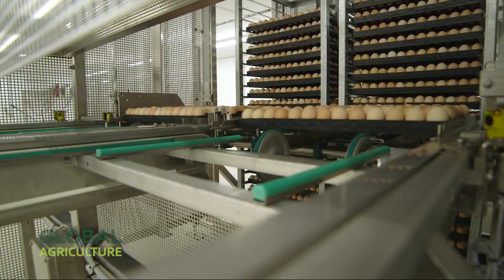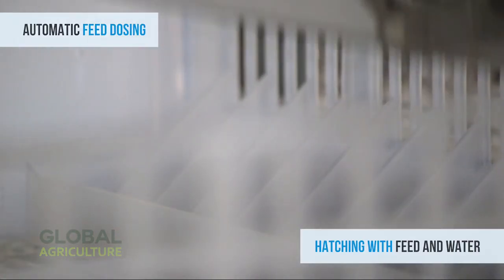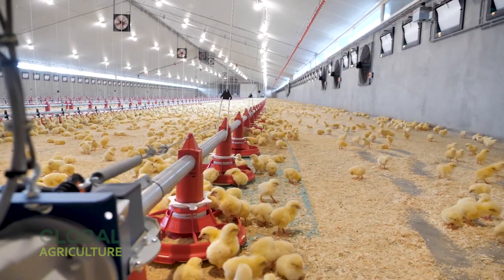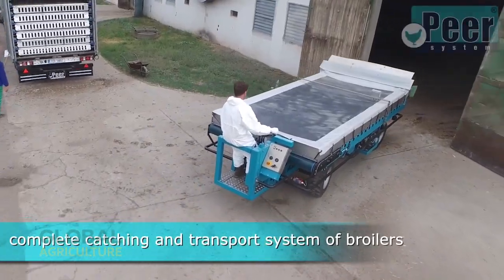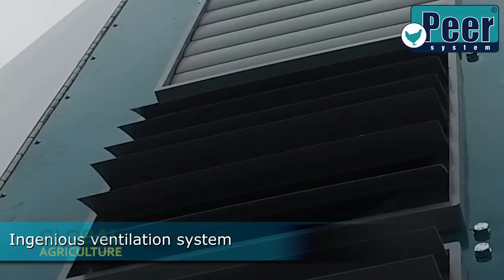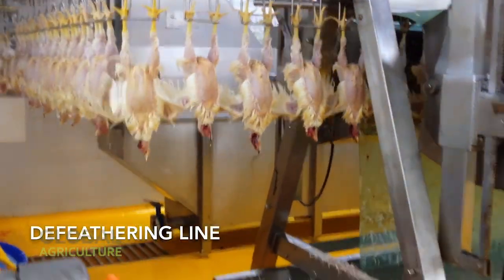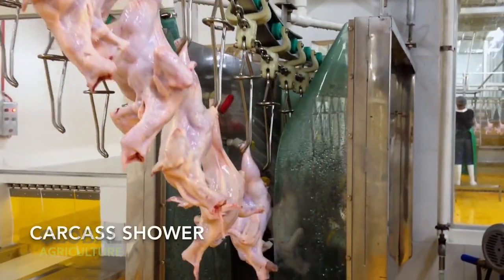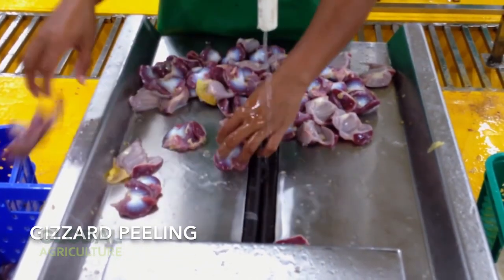How the Chicken Harvesting Machine Transformed America’s Poultry Industry | Modern Processing Line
Step inside the heart of modern poultry farming — where technology, care, and tradition come together to feed a nation.
This video takes you through the complete journey of chicken production: from automated hatcheries, where life begins under precise temperature and humidity, to feeding systems that nourish thousands of chicks with perfect timing and balance.

Witness the power of the chicken harvesting machine, capable of collecting thousands of broilers in just minutes — safely, efficiently, and with minimal stress. Then follow the process into the modern poultry processing line, where automation ensures hygiene, quality, and consistency for every cut that reaches America’s tables.

For older generations who remember hand-feeding and manual gathering, this transformation is remarkable — a perfect blend of innovation and the timeless dedication of American farmers.
It’s not just about machines — it’s about progress, pride, and the people behind the food that sustains us all.